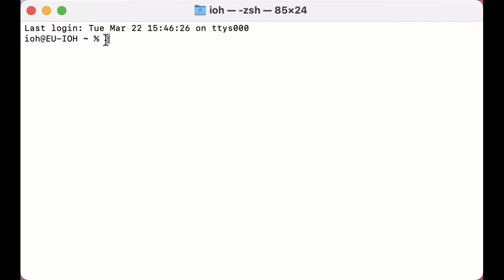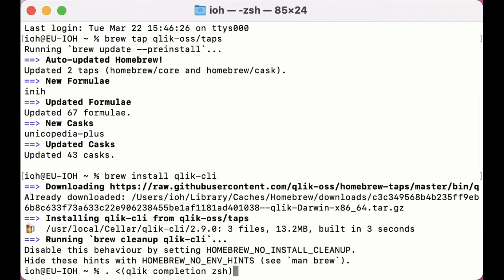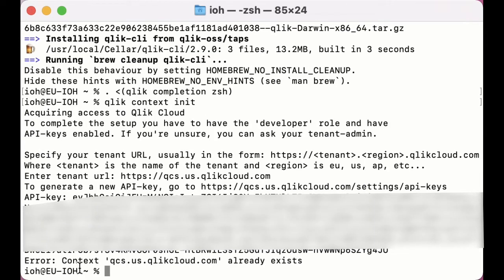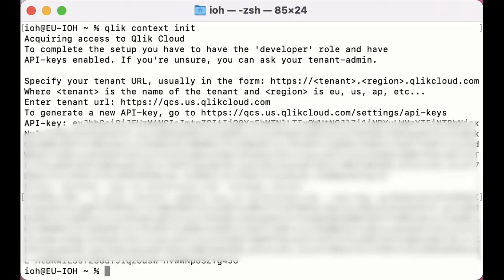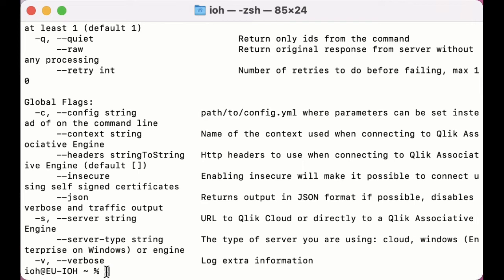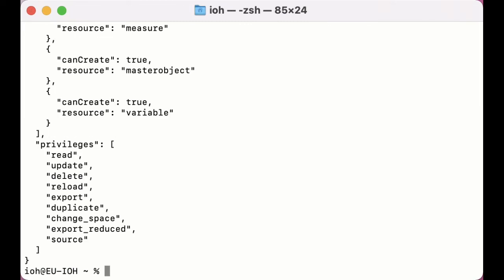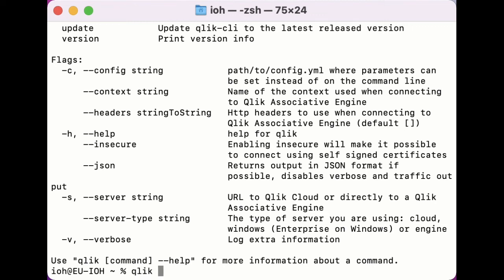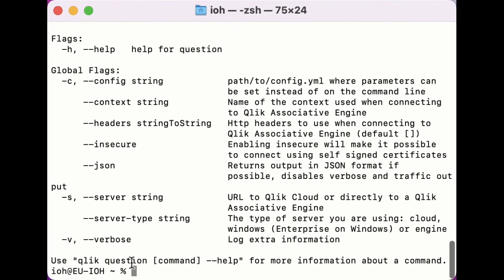Making Sense of Qlik APIs – Qlik CLI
Join Junior Developer Advocate Gertrude as she introduces Qlik CLI in this making sense of Qlik APIs series.